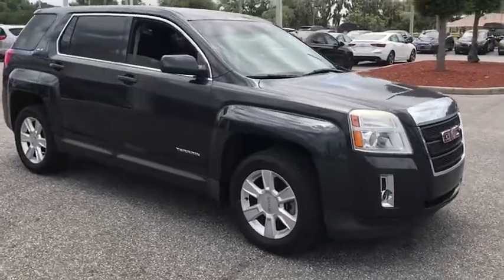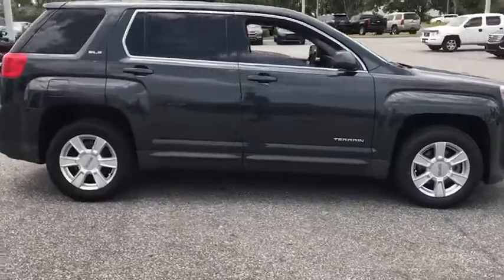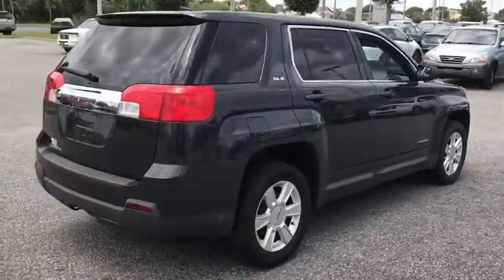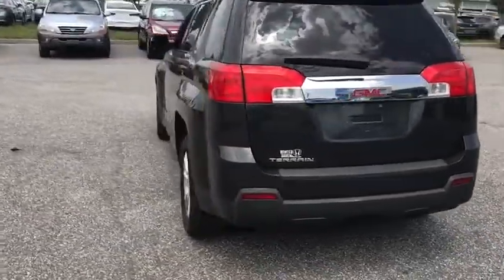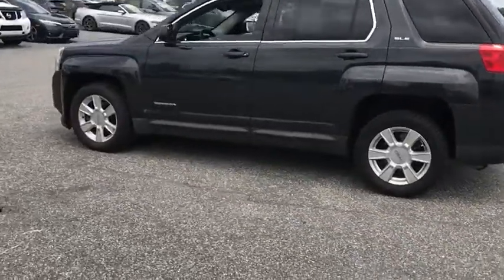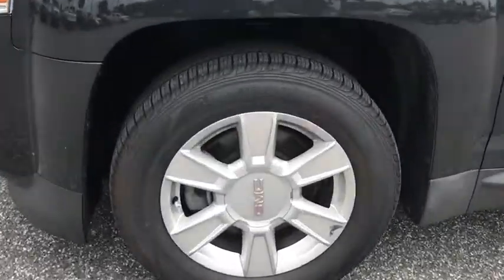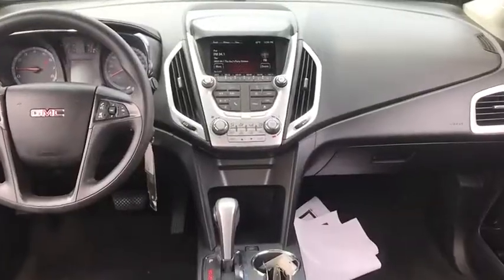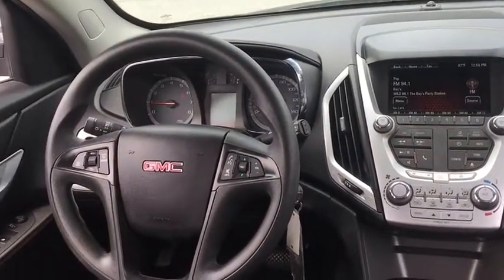2013 GMC Terrain Winter Haven Honda FL P3220A00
2013 GMC Terrain SLE

SLE PKG!! XM RADIO!! PERFECT CARFAX!! JUST SERVICED!! NO PAYMENTS FOR UP TO 90 DAYS!! PRICED TO SELL TODAY!! WE WILL EARN YOUR BUSINESS!CALL OR EMAIL TODAY TO CONFIRM AVAILABILITY!!Hundreds nationwide have seen the vehicle you re viewing right NOW. Don t waste much more time. Call me NOW for a great deal.Awards:* 2013 IIHS Top Safety PickReviews:* If you're looking for something akin to a Ford Escape or Honda CR-V, but you don't like futuristic styling or 4-cylinder powertrains, the GMC Terrain for 2013 may very well be the answer. Its squared-off edges and flared wheel openings say GMC Truck loud and clear. Source: KBB.com* Premium look inside and out; quiet cabin with lots of storage bins; spacious and adjustable backseat; comfortable highway ride. Source: Edmunds